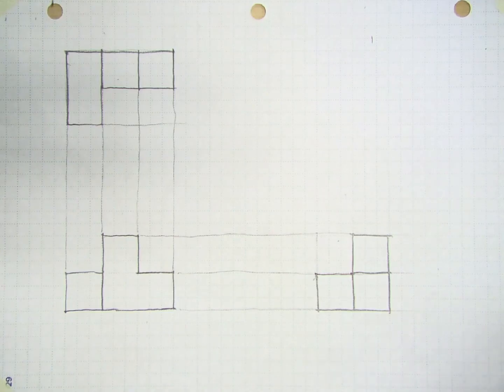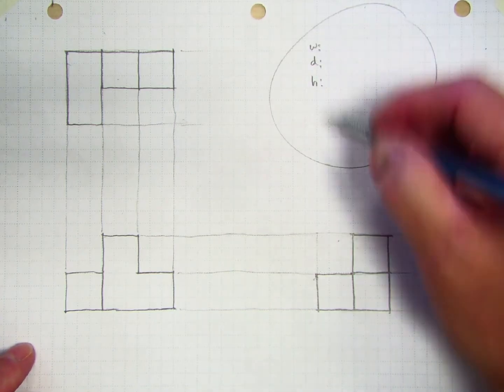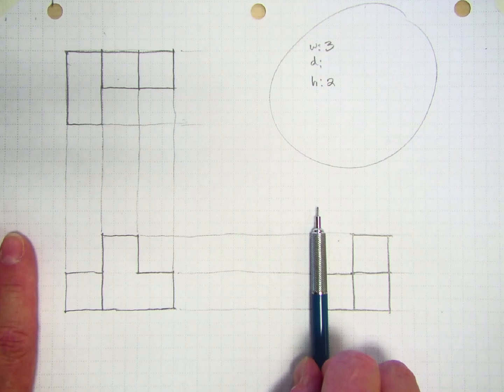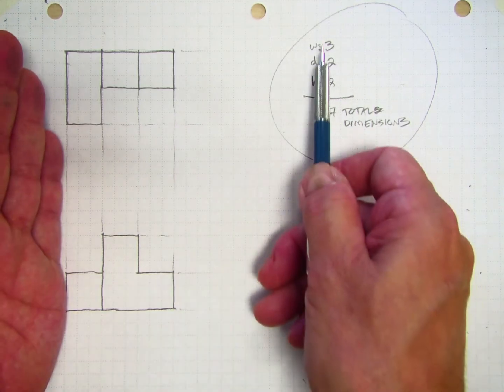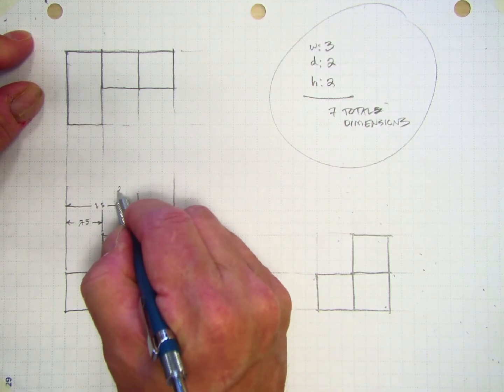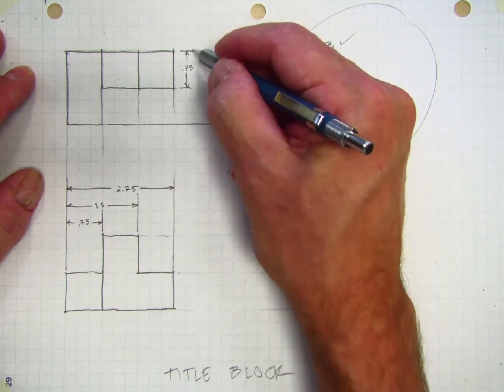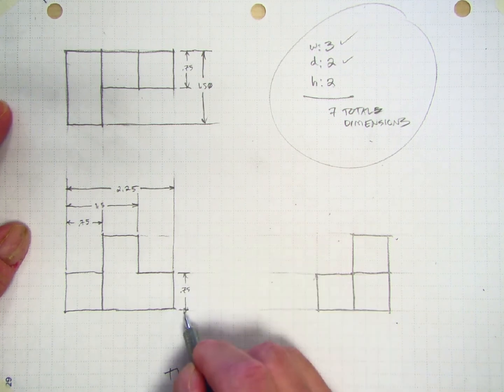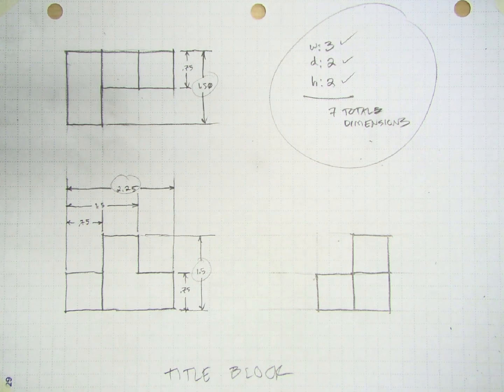Multiview Drawing Dimensioning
Puzzle Cube Part Multiview Drawing Dimensioning